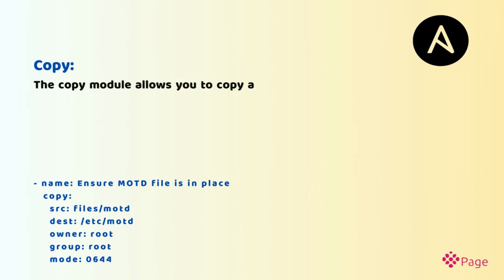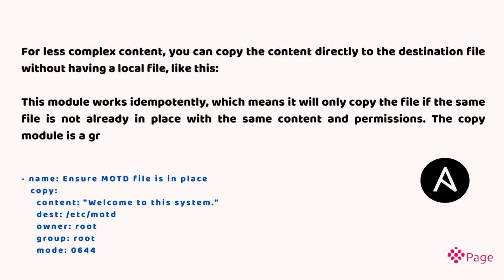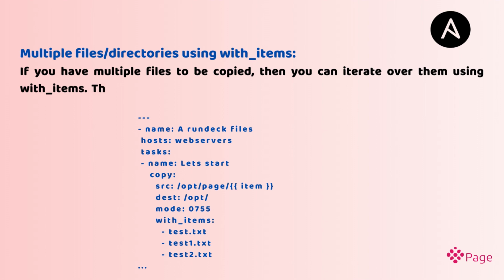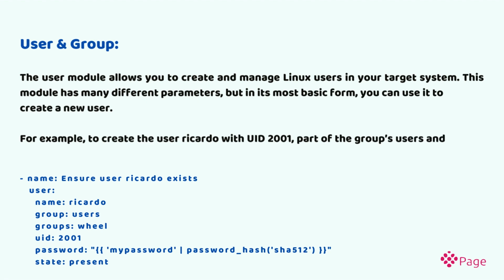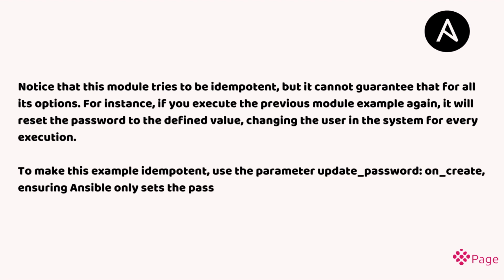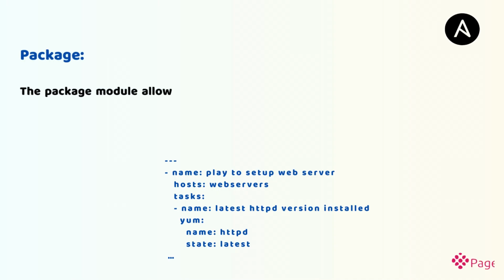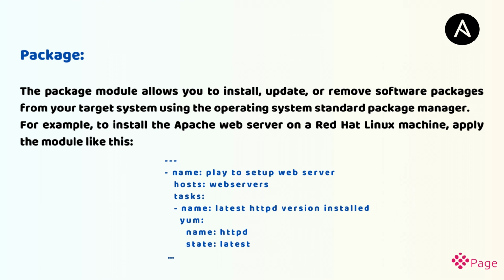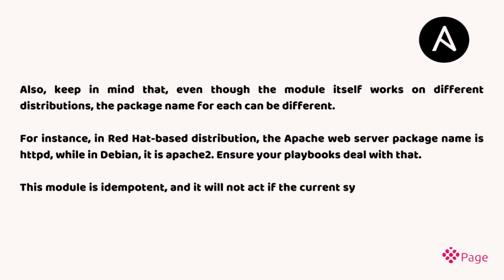Ansible Module | Part-1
✔ Best Pricing.
✔ Award-Winning